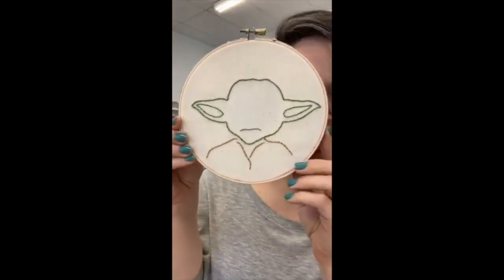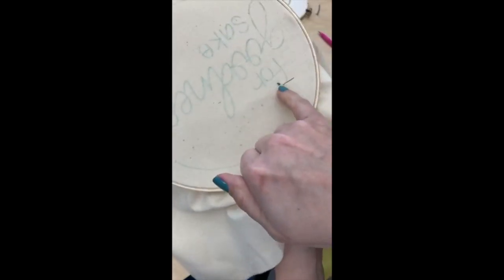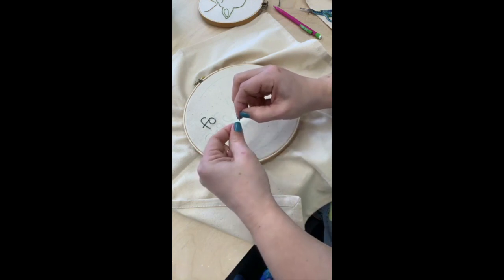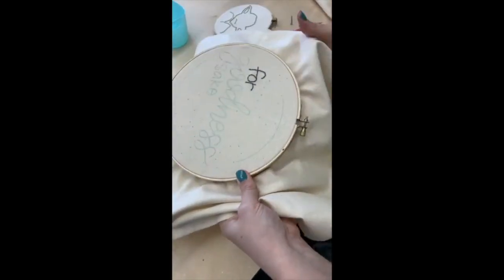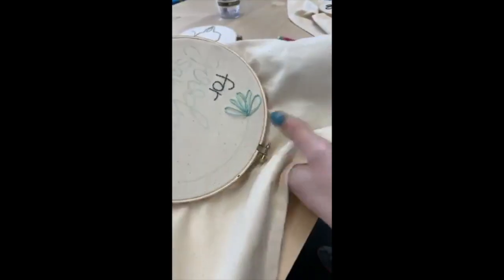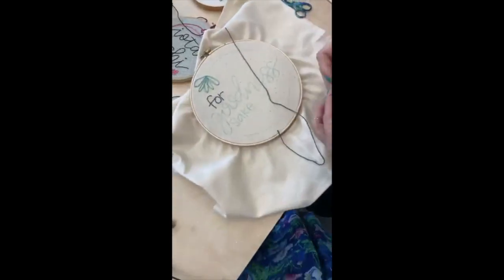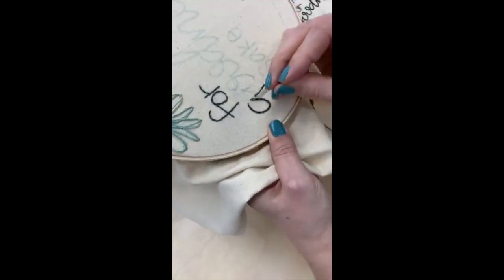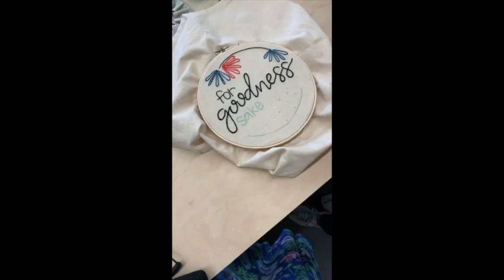EMBROIDERY | QUARANTINE CRAFT CAMP | MAKE.DO.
Welcome to Day 2 of Quarantine Craft Camp, where we separately learn something new together. It's all about hand embroidery today. One of my all time favorite crafts!

5:00 Threading needle and prepping hoop
10:00 Backstitch
30:30 Lazy Daisy
52:10 Stem stitch
1:04:12 Finishing the hoop